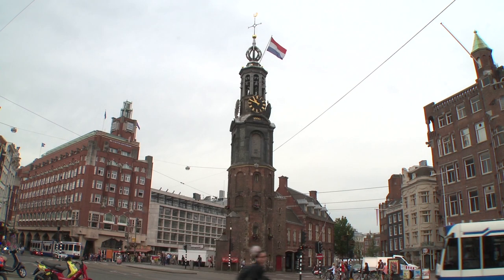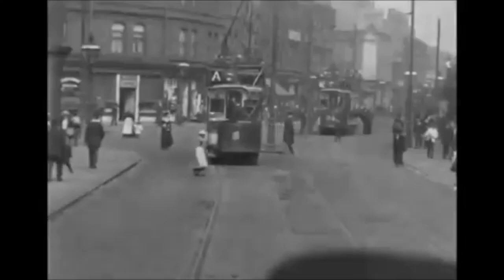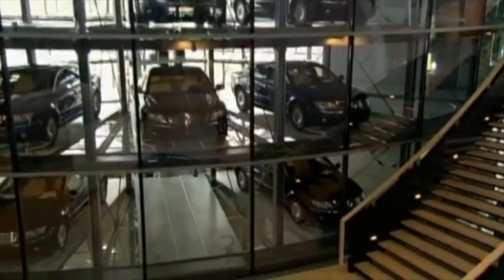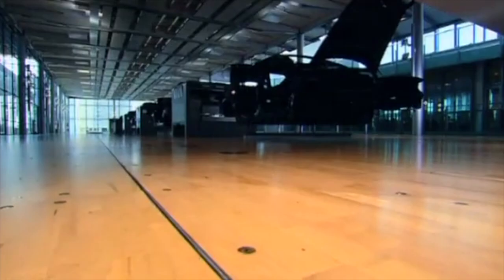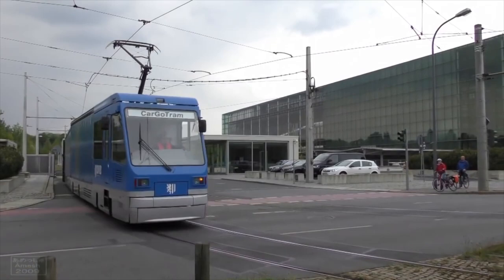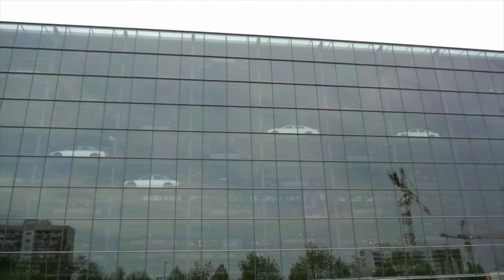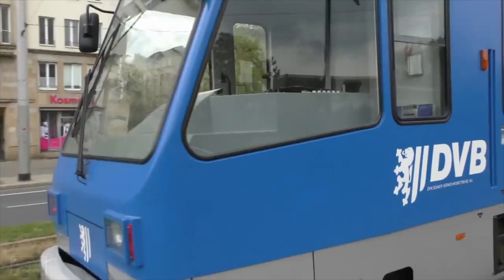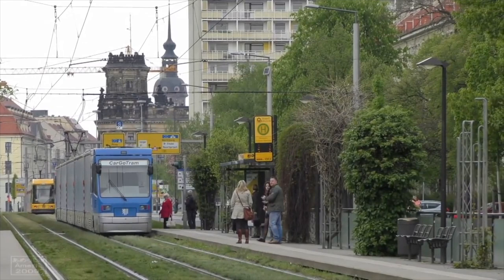That Time When Freight Was Transported on Trams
In Germany Volkswagen had an idea to showcase to people how they made their cars and to do this the decided to create a factory that would also be about half museum. They also wanted to place it in the centre of a city so it could be accessible to the public. This resulted in the need to transport cargo frequently to the factory without causing an increase in traffic or taking up too much space. This led to the creation of the CarGo Tram which was a tram just for cargo which is so far the only recent attempt at this.